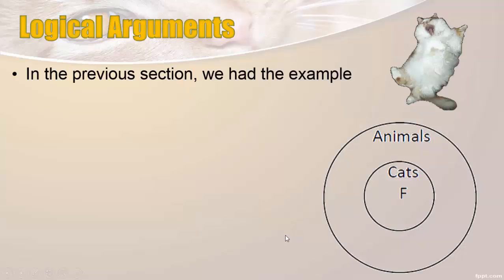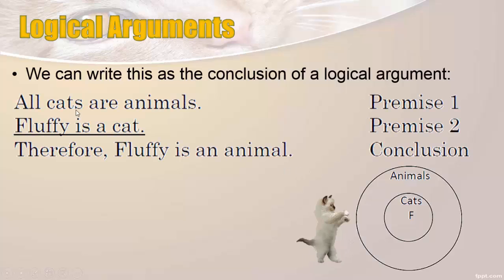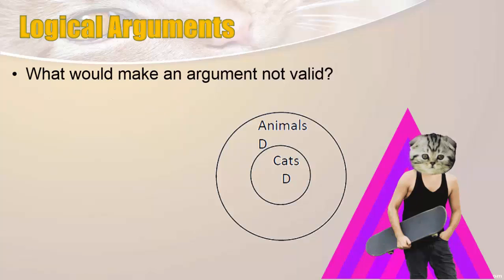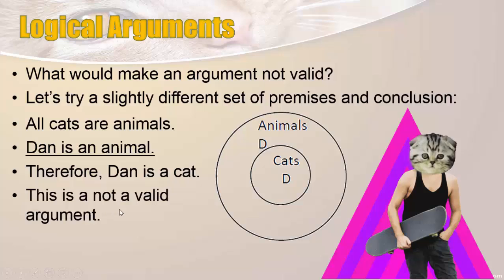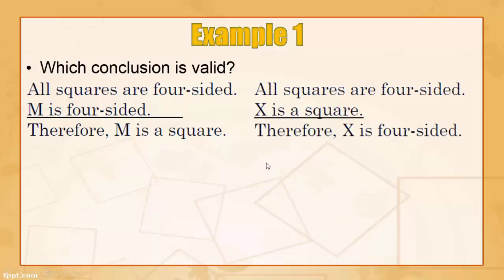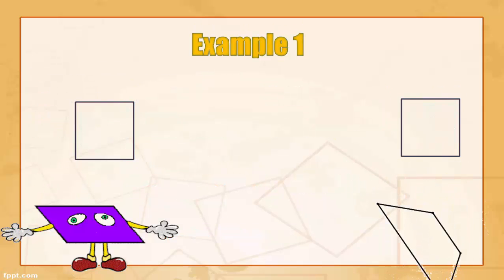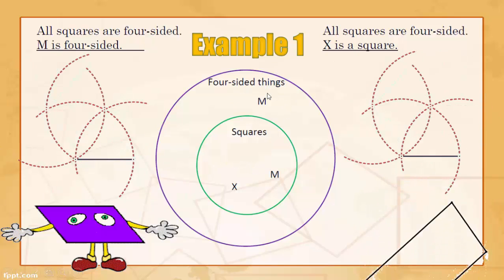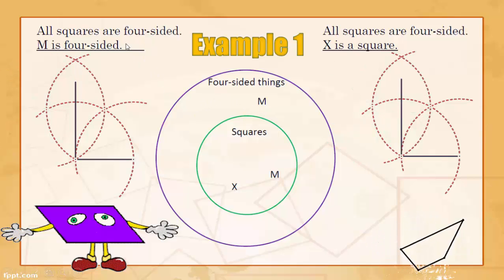8 2 1 Logic